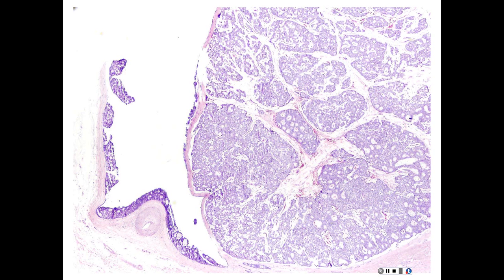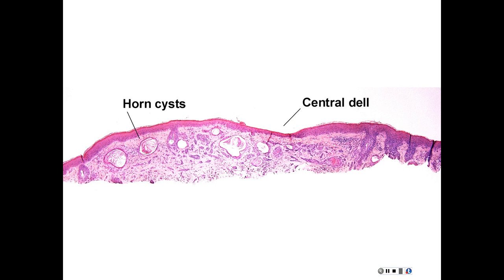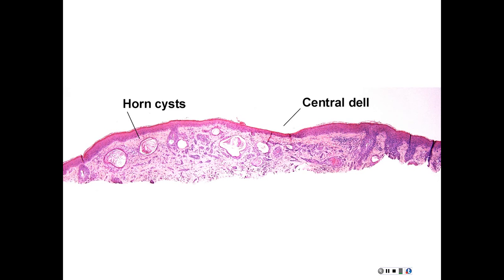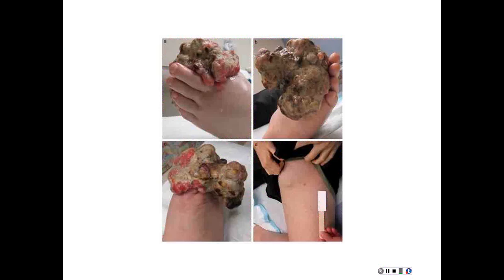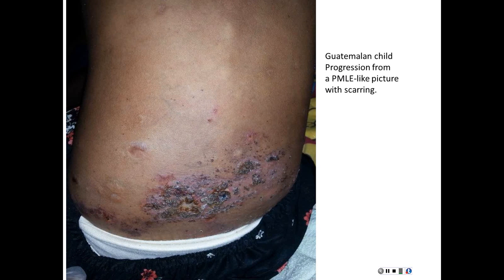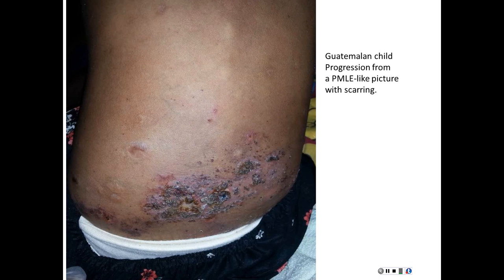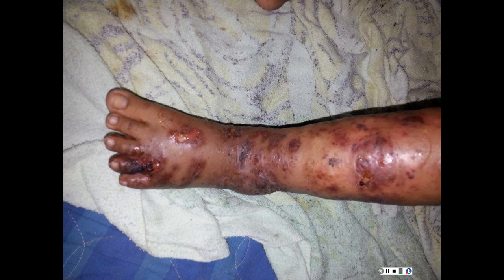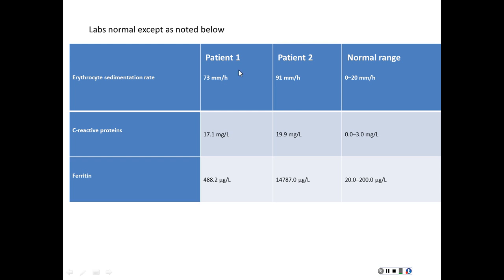Dirk Elston Sept 22, 2015 Kodachromes